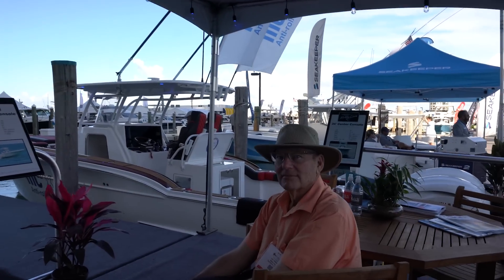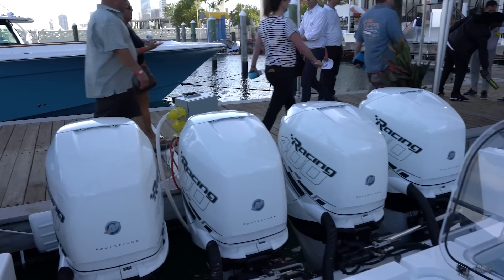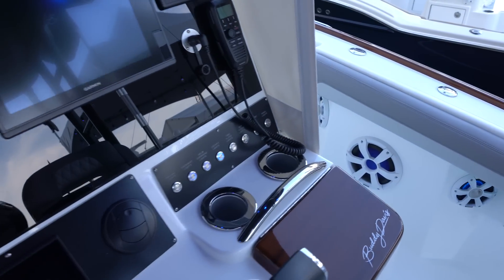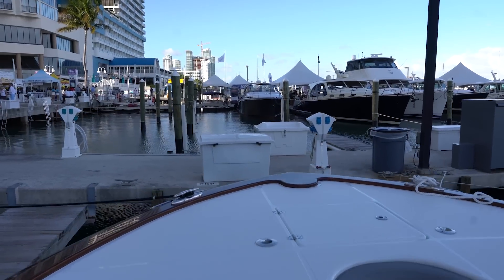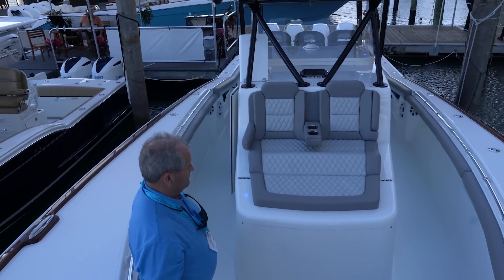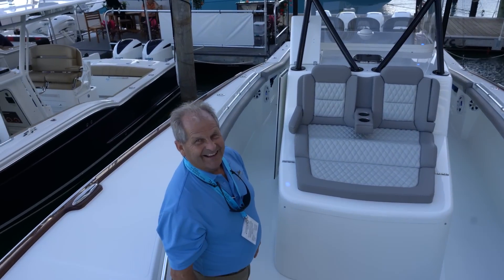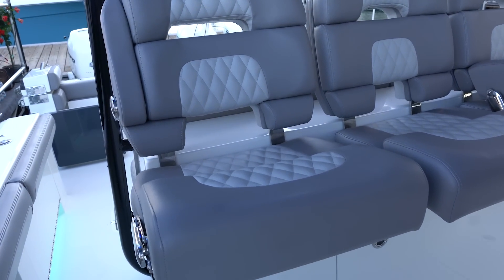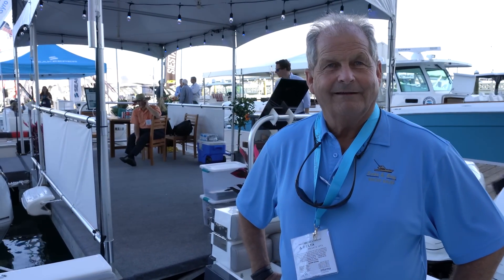A FISHERMAN'S DREAM {BUDDY DAVIS 42 }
There's something about this boat that really connected with me. It just looks like a true classic fishing boat with higher end comforts. The beam on the boat was eye popping and the gunnels are a sight casting fisherman's dream.